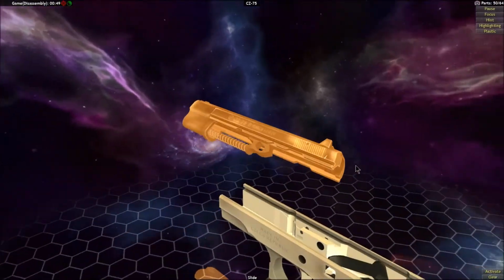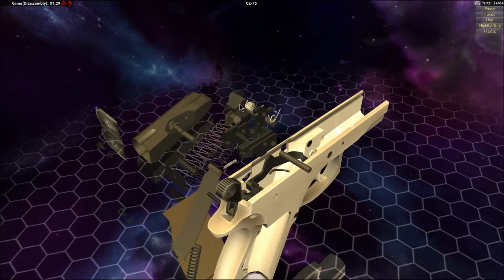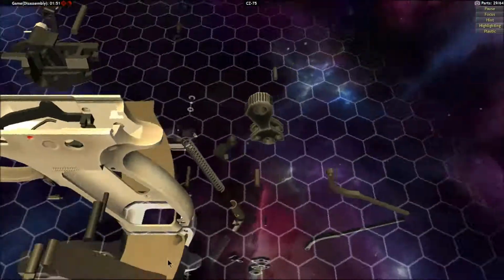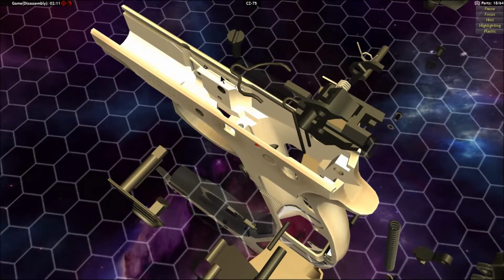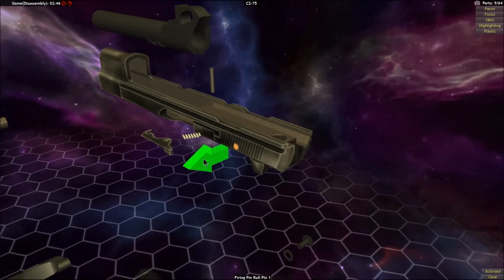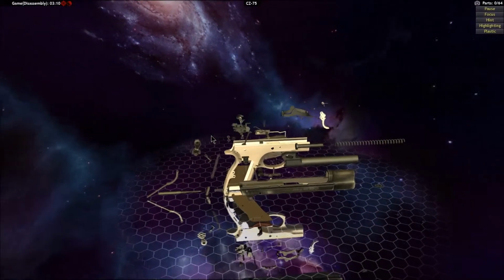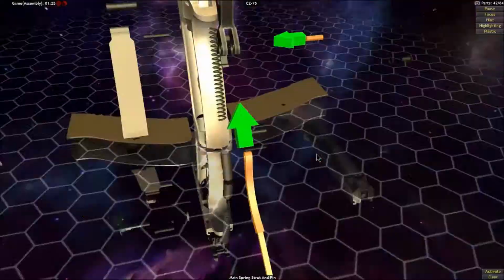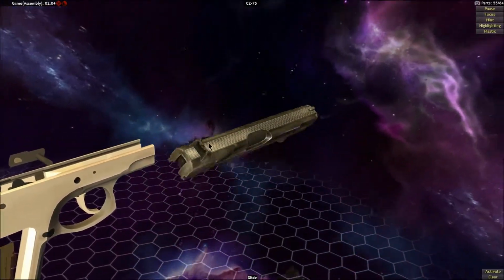World Of Guns: CZ-75